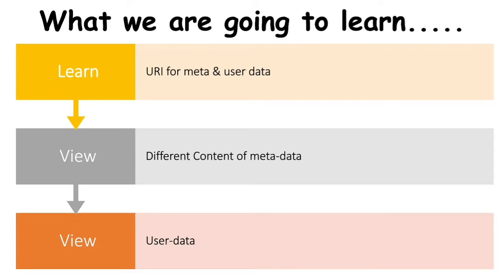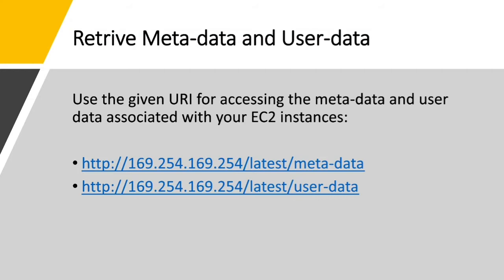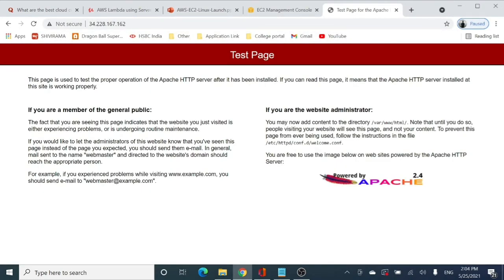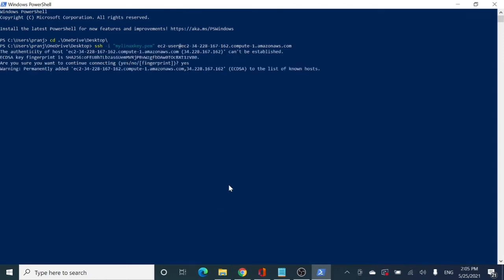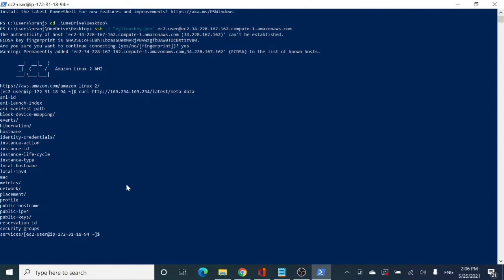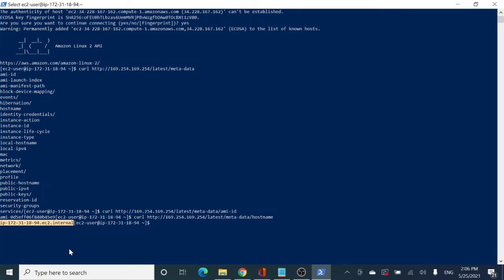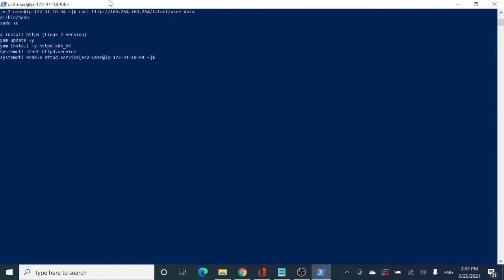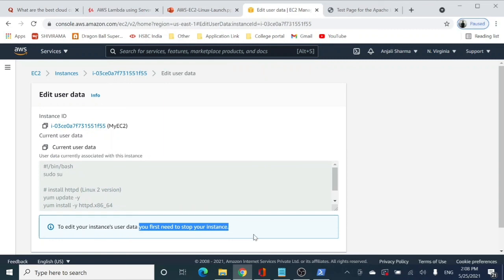AWS Labs: EC2 Meta-data & User-data | EC2 Practicals | AWS Tutorials